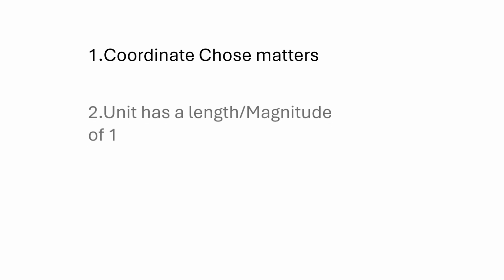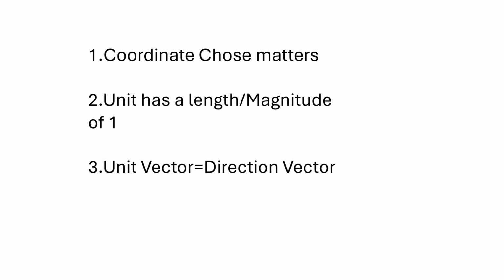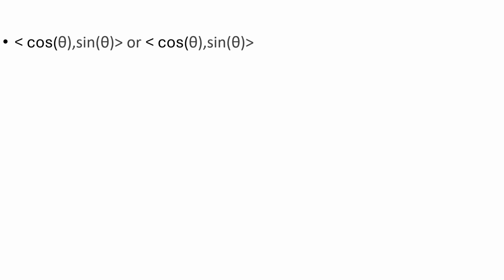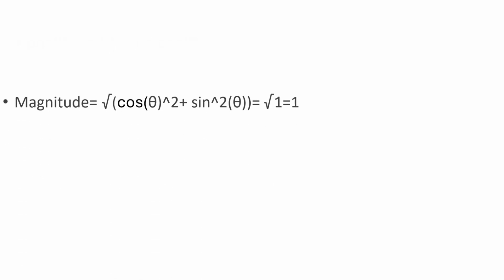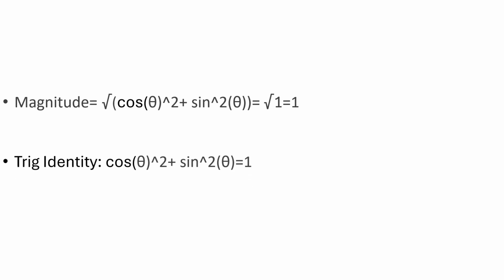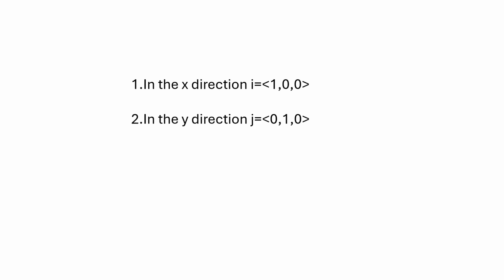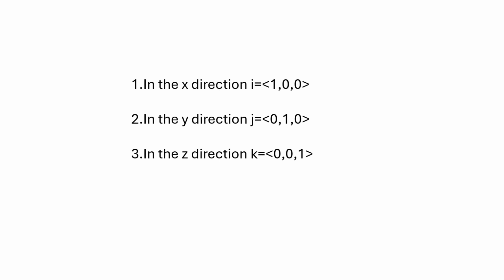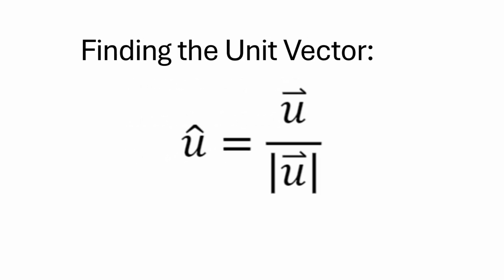An Intro to Unit Vectors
This video explains unit vectors and some things related to them.